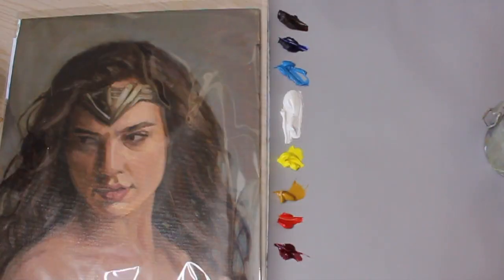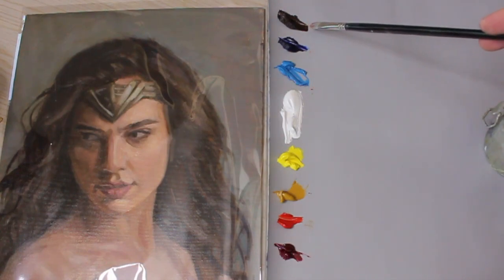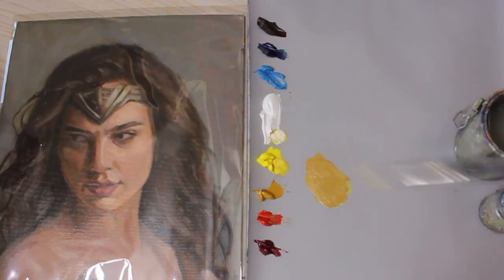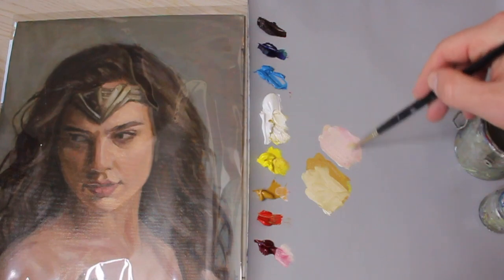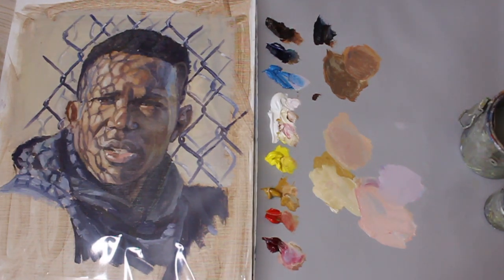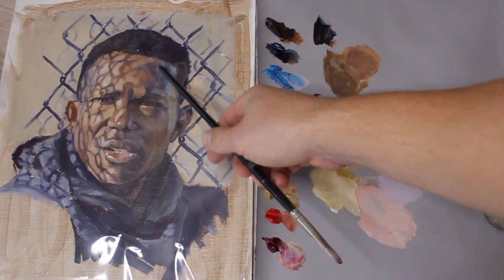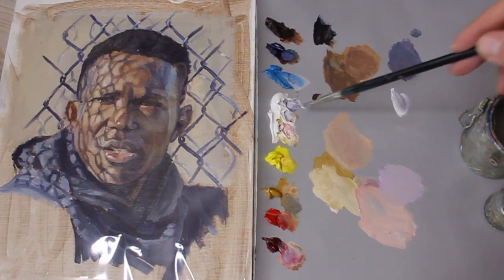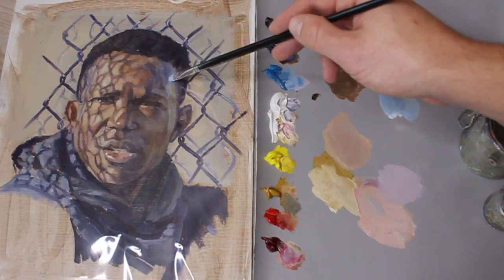Oil painting: My favorite colors for skin tones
In this weeks episode of Paint Talk I reveal my favorite colors for mixing skin tones. And no I am not talking about the primary colors. These are the colors that I make sure I have on my palette every time I paint a portrait. They allow me to reach my desired colors the fastest. I demonstrate this in the video by showing you how I mixed up skin tones for previous portraits. Enjoy!

Materials
Carbon Paper
Proportional divider
Titanium White
Cadmium Red Hue
Cadmium Lemon
French Ultramarine
Yellow Ochre
Cerulean blue